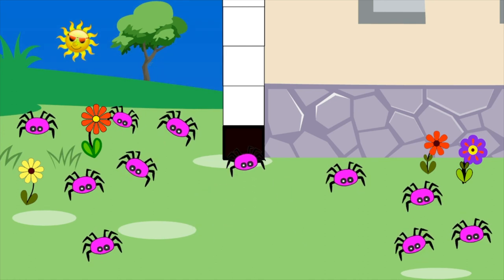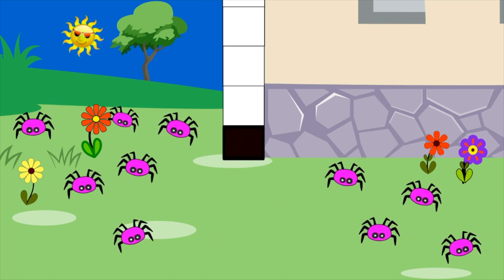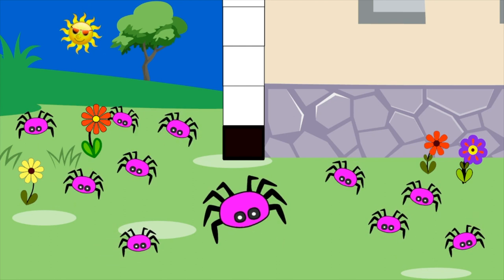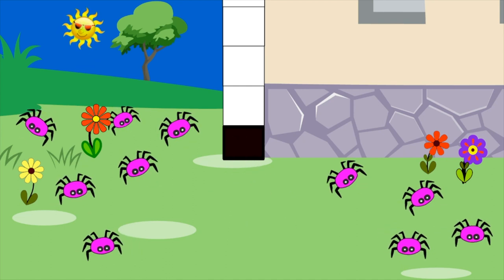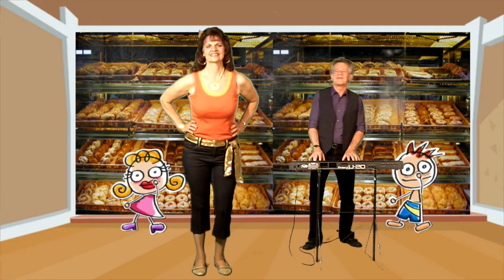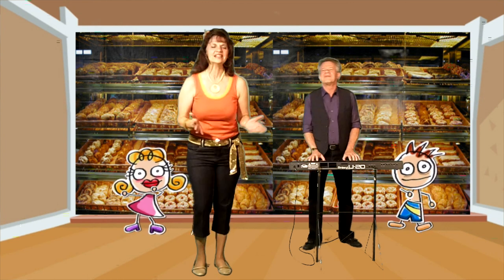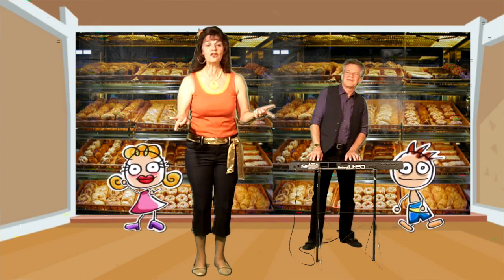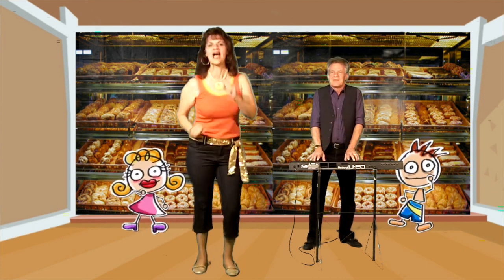Itsy Bitsy Spider Rock & More -Music & Movement - Buffalo and Brandy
Music and movement enhance learning skills for early childhood. This is a compilation of songs designed for kids to have fun while learning valuable skills including focus, spatial boundaries, community, coordination, as well as early childhood songs with movement and self-discipline.  Time :01 Itsy Bitsy Spider Rock 2:16 Bubble Gum Boogie 5:09 Gingerbread Rock 6:33 Hoola Hule Hoop 8:21 The Sock Monster 10:51 Dandelion Stomp These songs are available for download on our Copyright: Buffalo and Brandy (Ken and Mary-Ann Ferree)